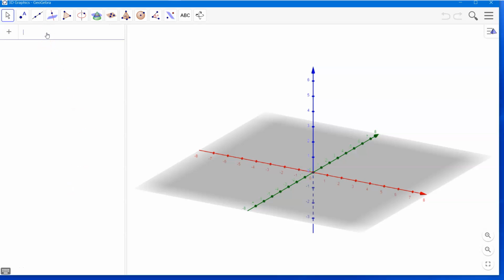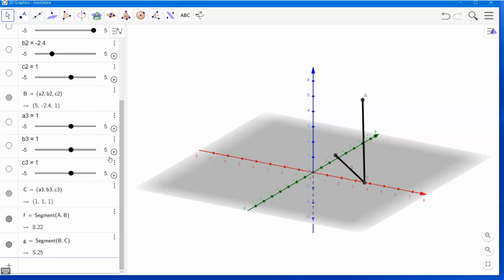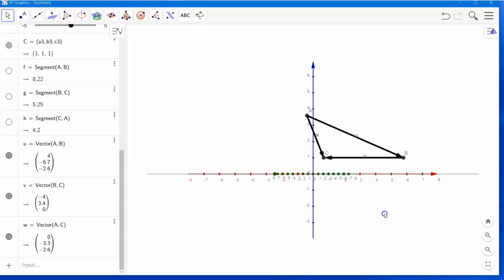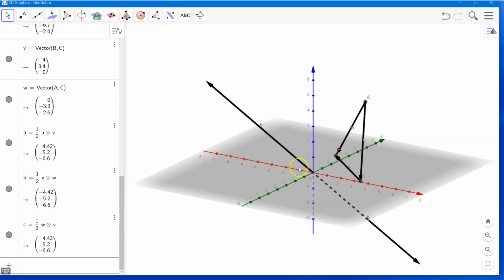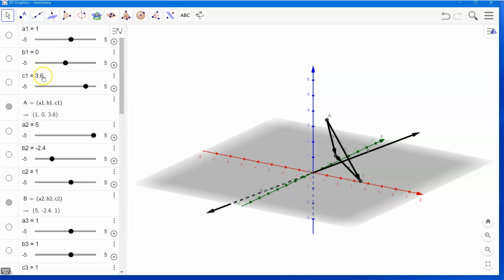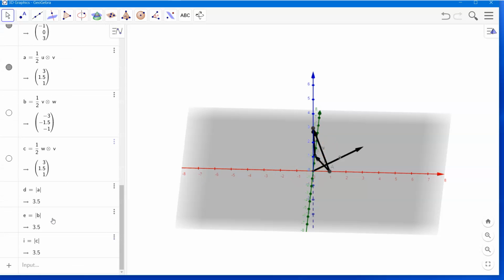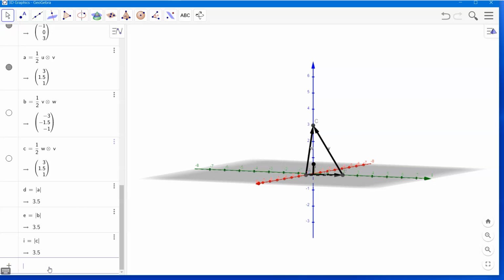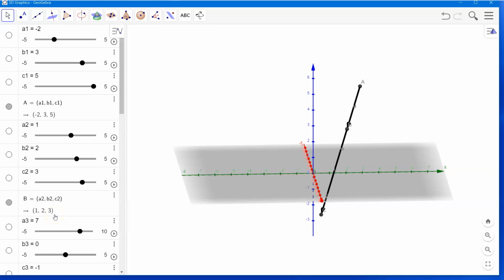Visually - 3D - Triangle Area and Collinearity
Evaluate the area of a triangle in 3 dimensions.
Figure out whether 3 given points are collinear or note by checking if the area of the triangle formed by the three points is zero or not.